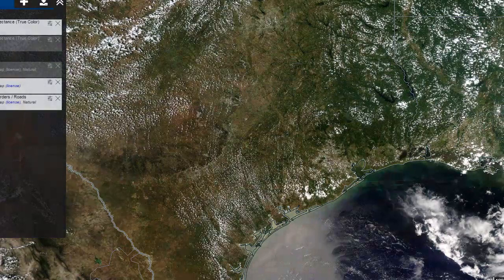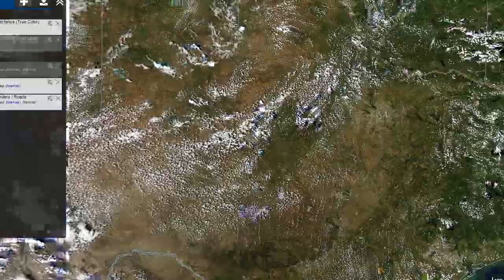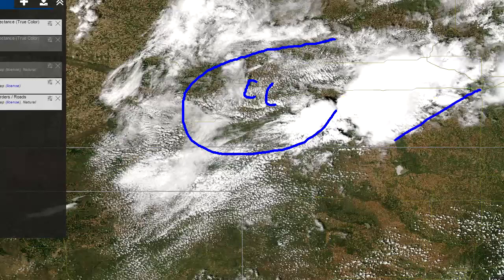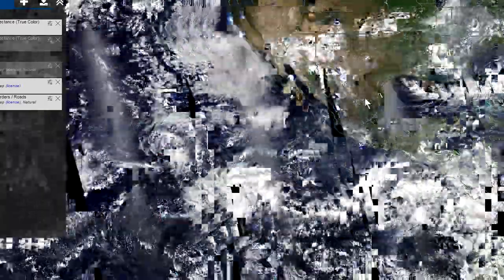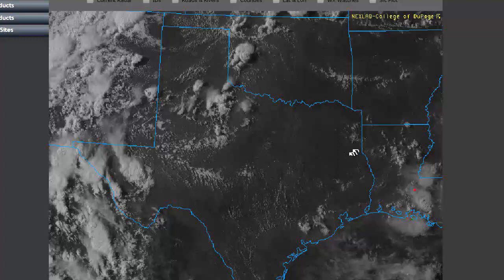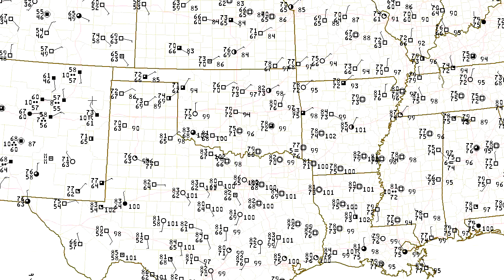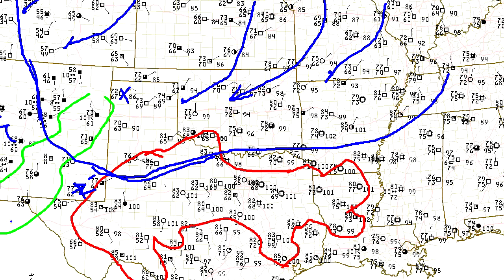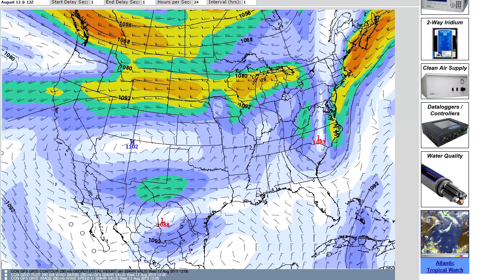Texas Weather - 7/30/2015 - a change is coming, believe it or not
Tim Vasquez (former Air Force meteorologist) breaks down what's going on in Texas piece by piece.

Are you in Texas and work at a facility or factory we can check out, or do you have an interesting job?  I'd like to get some video for this series showing what you do, no matter how unusual.